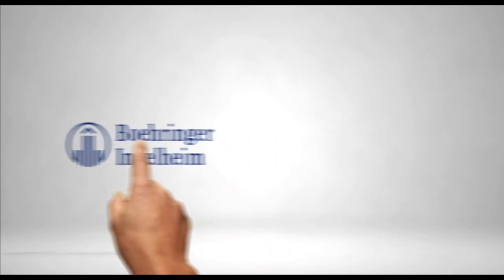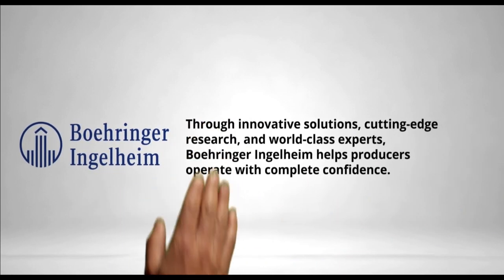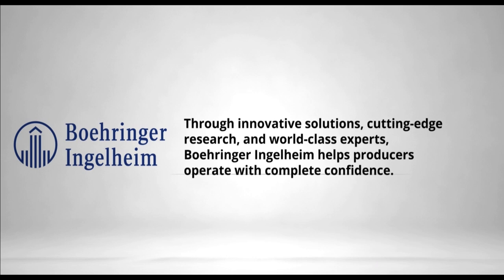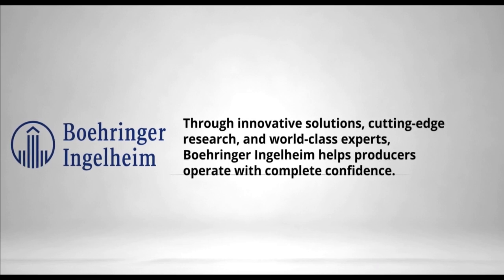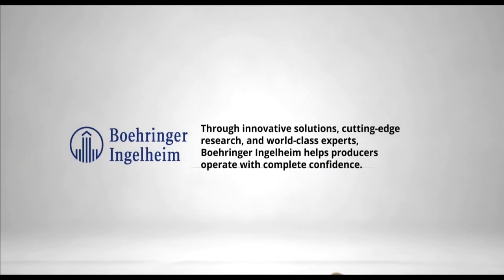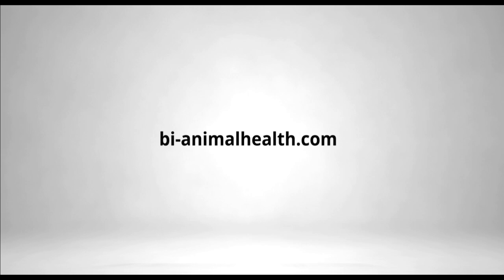Dr. Gabi Doughan: Water Quality and Swine Health | Ep. 93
In this insightful episode of The Swine Health Blackbelt Podcast, Dr. Gabi Doughan, a distinguished postdoctoral research associate from the Swine Medicine and Education Center at Iowa State University, explores the often-overlooked significance of water quality in pig production. Dr. Doughan sheds light on the development of waterline biofilms, their implications for swine health, and the challenges they pose in terms of biosecurity and antimicrobial resistance. This episode is a must-listen for professionals within the swine health industry, offering valuable insights into improving water management practices.

𝗠𝗲𝗲𝘁 𝘁𝗵𝗲 𝗴𝘂𝗲𝘀𝘁: Dr. Gabi Doughan , DVM, is a postdoctoral research associate at the Swine Medicine and Education Center, Iowa State University. Specializing in swine health, her current research focuses on water quality, biosecurity, and antimicrobial resistance within pig production. Dr. Doughan's work aims to elucidate the impact of waterline biofilms on swine health and biosecurity, offering critical insights for the industry.